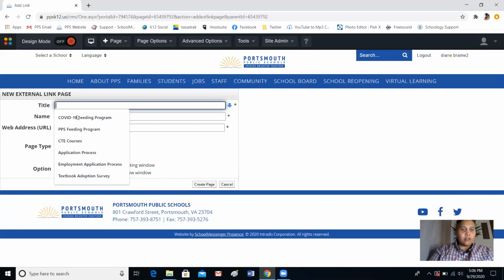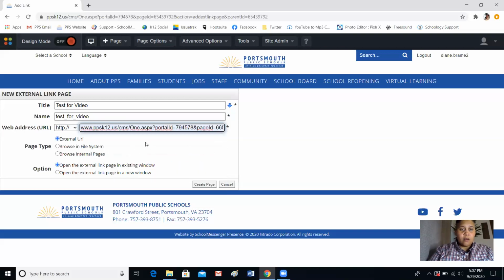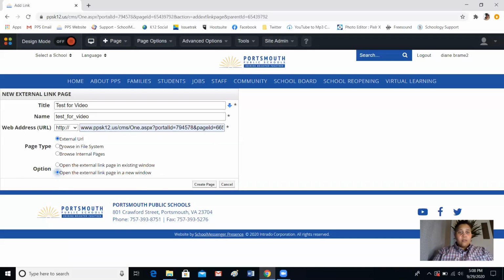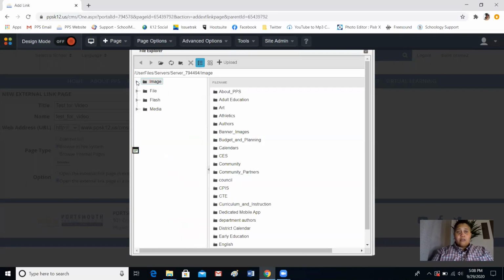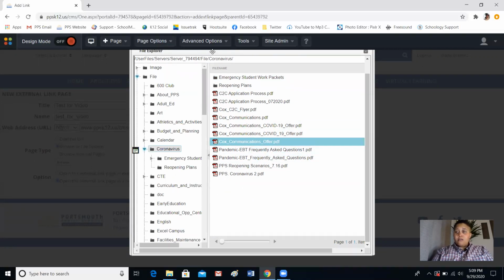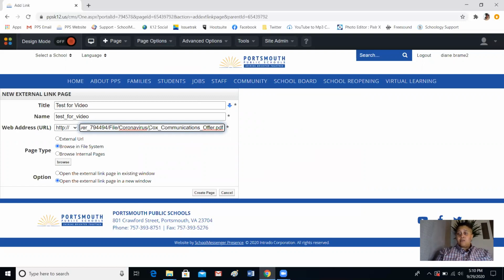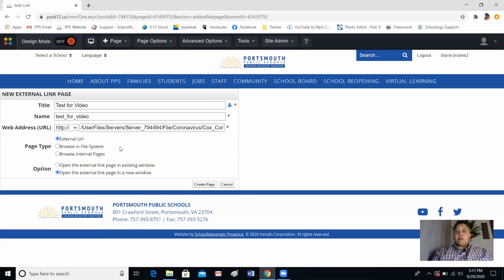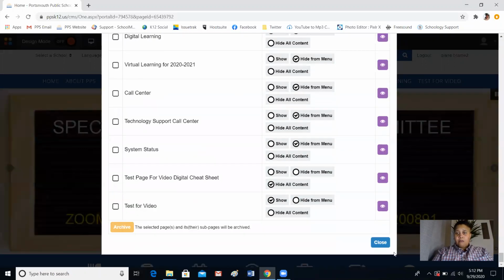Digital Cheat Sheet - How to Add an External Link Page